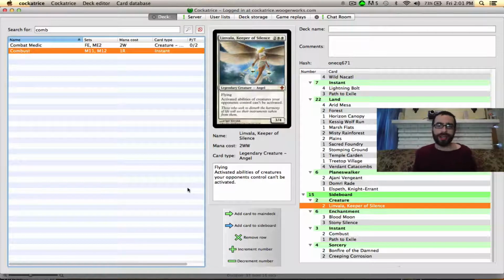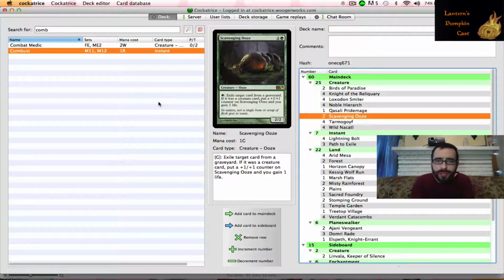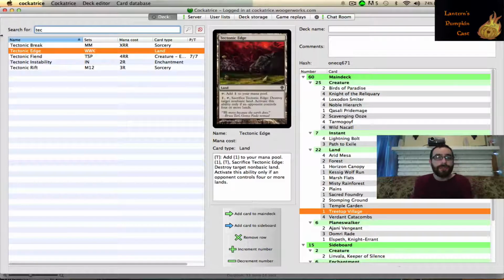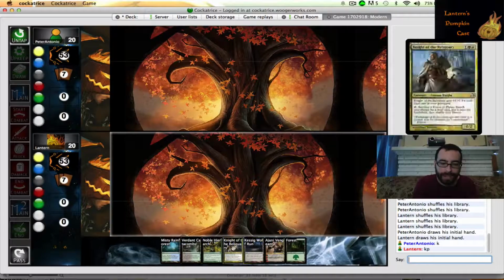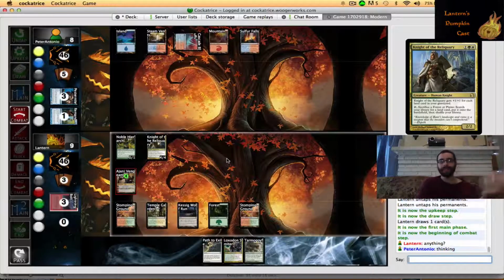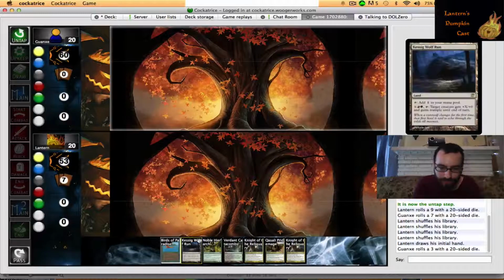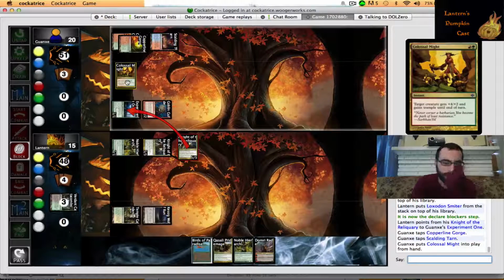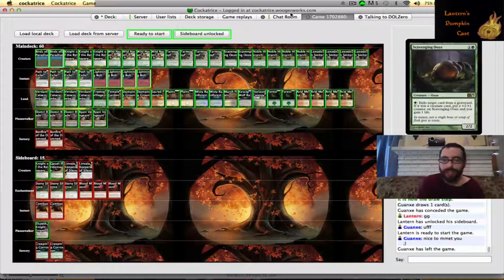Wild Nacatl Unbanned!? Testing part 3 Midrange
Another go at testing Speed Consistency and Midrange Zoo lists, this one Midrange.

Credits:  "John Williams-Theme From Jurassic Park (Jurassic Park/Soundtrack Version)"
NBC Olympic Theme song.